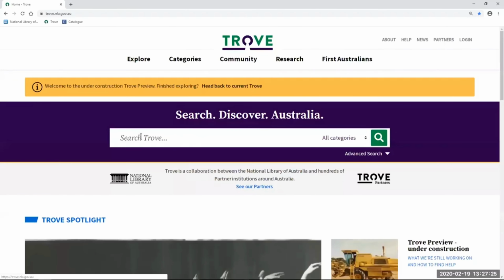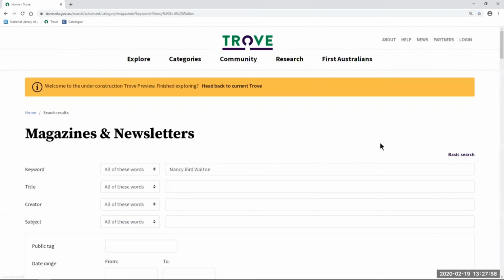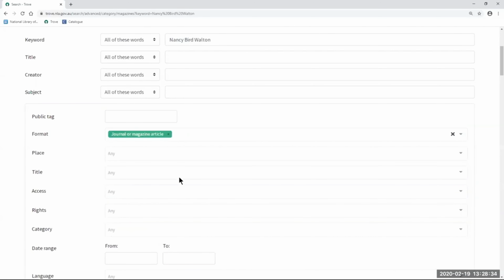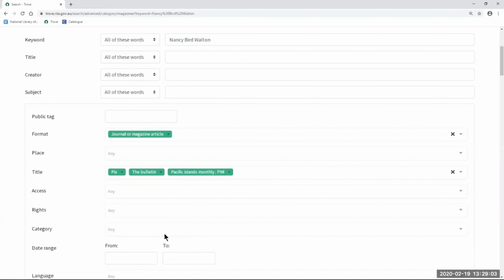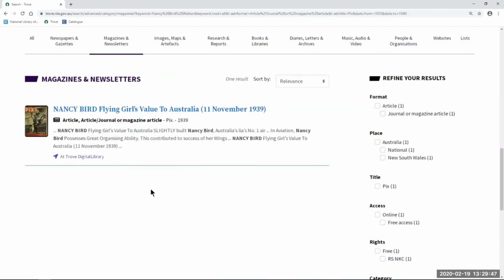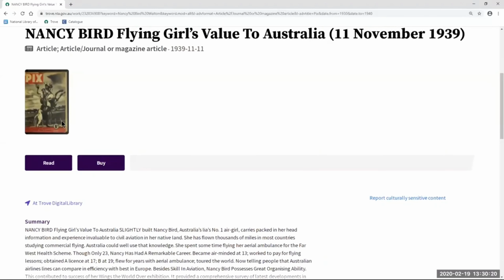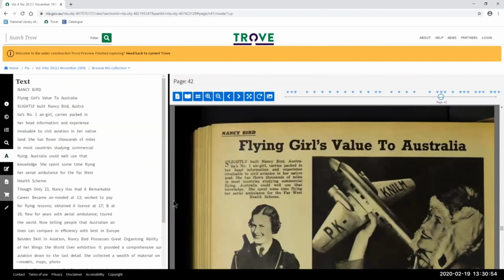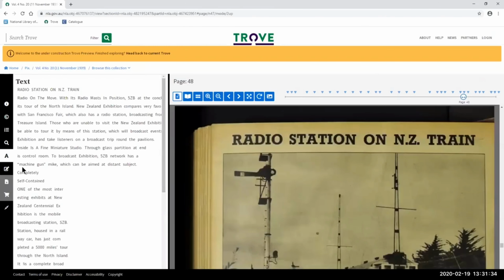Trove Tip | Trove advanced search